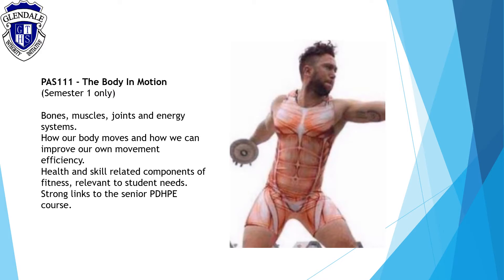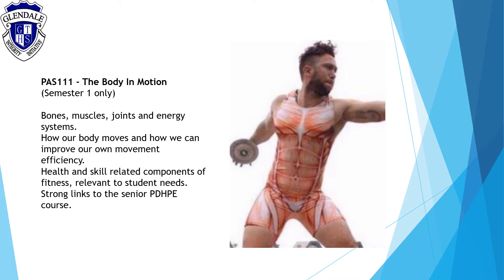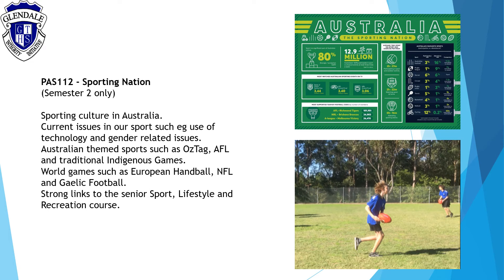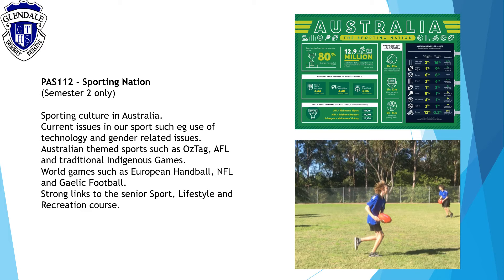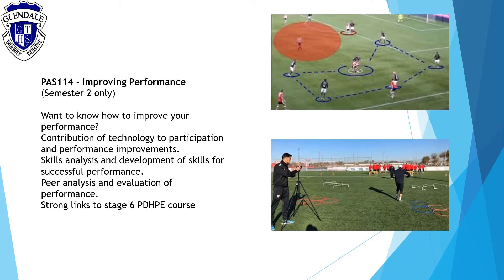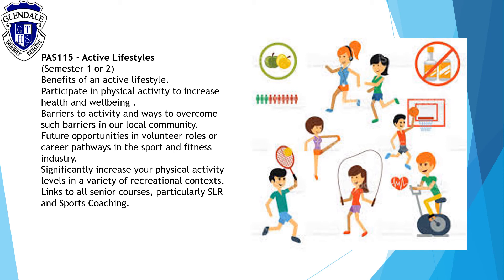PASS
PASS is made up of elective units delivered by PDHPE.